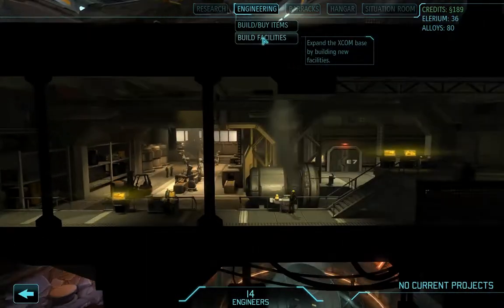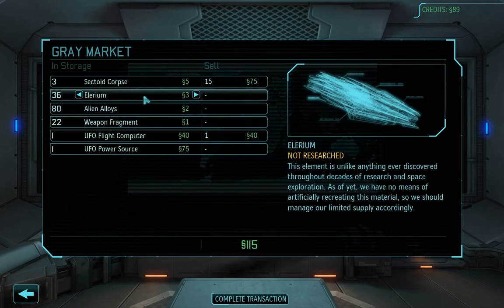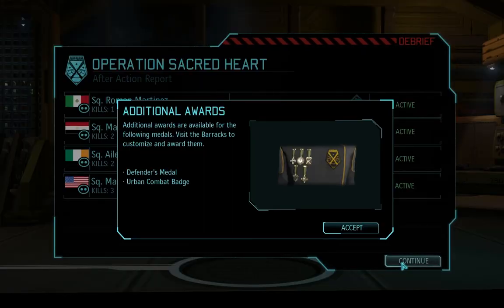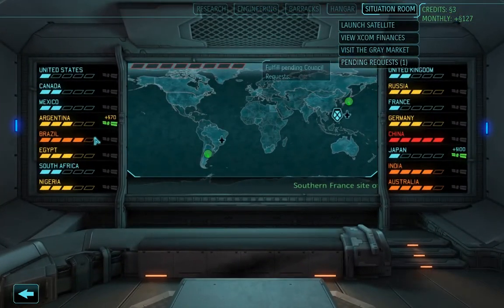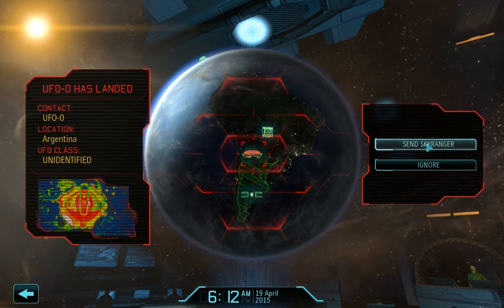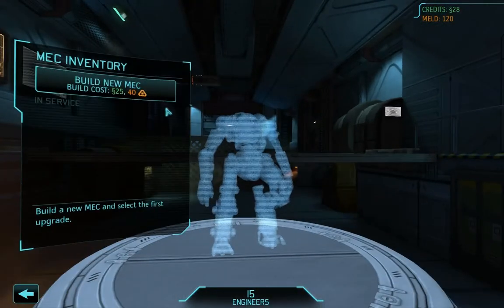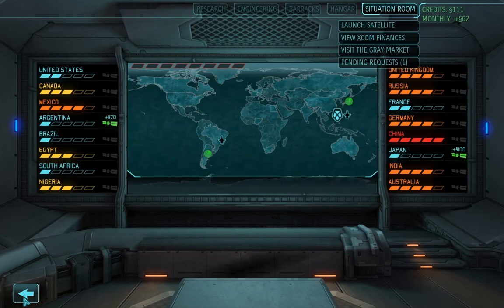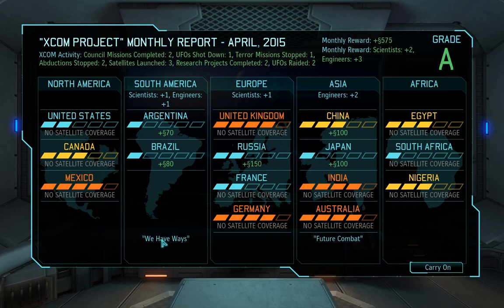XCOM: Enemy Within - Classic Ironman Walkthrough - Base Management Episode #2: Month 2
Episode 1 of the Base Management portion of my complete game playthrough and walkthrough of XCOM: Enemy Within.

We end the month with 0 countries leaving the project and no failed missions (but some close calls!). We have a the cybernetics and gene labs built, and a (nearly) fully upgraded officer training school.